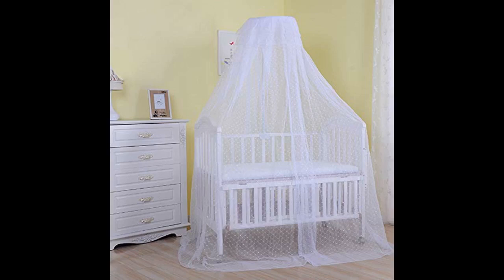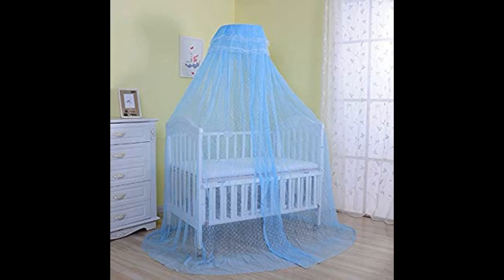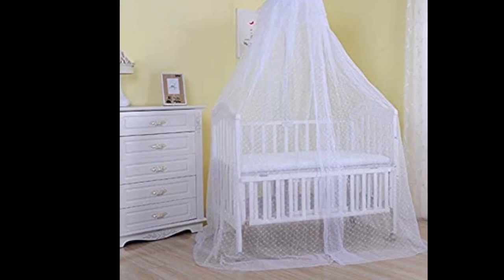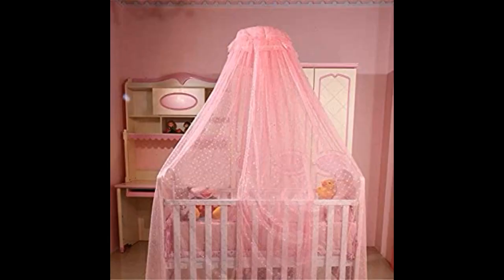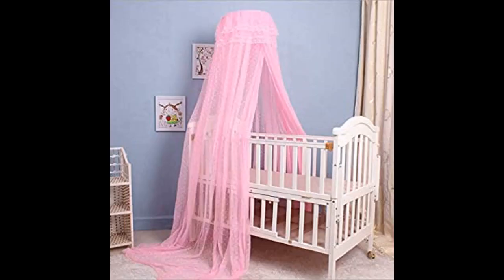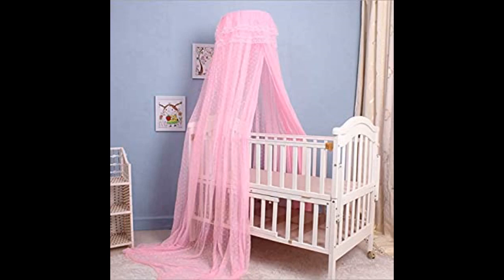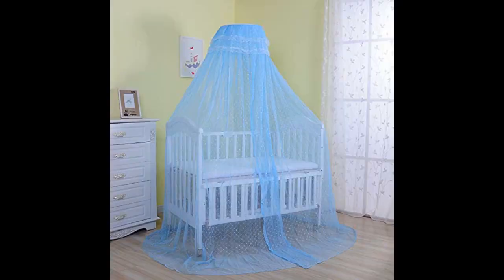Cdycam Baby Infant Toddler Bed Dome Cots Mosquito Netting Hanging Bed Net Mosquito Bar Frame Palace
- Cdycam Baby Infant Toddler Bed Dome Cots Mosquito Netting Hanging Bed Net Mosquito Bar Frame Palace-style Crib Bedding Set (Mosquito Net Without Stand, Pink)